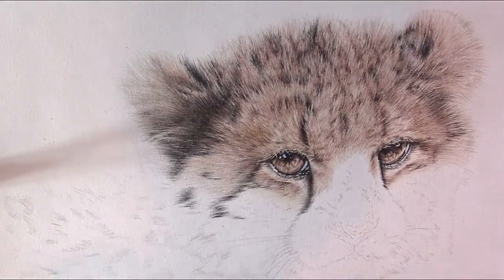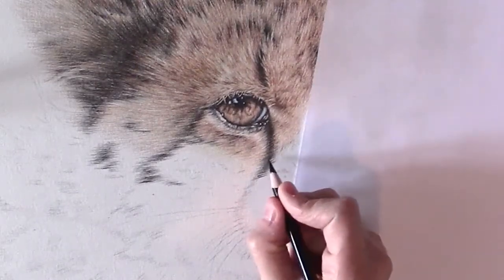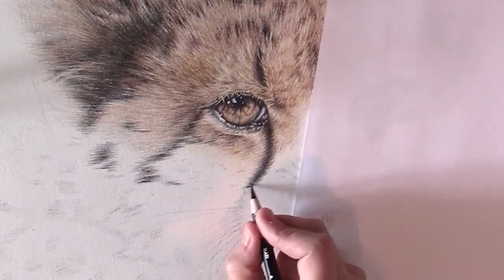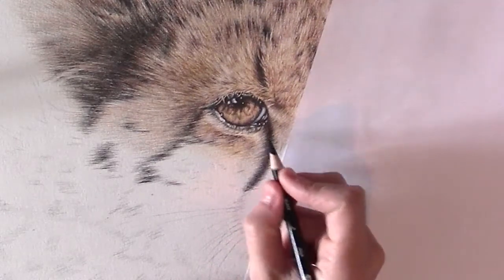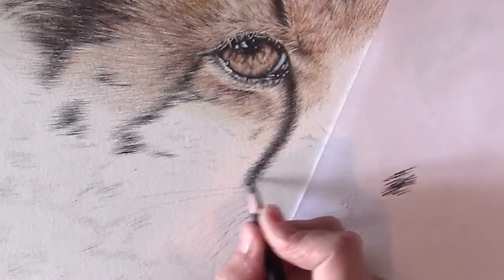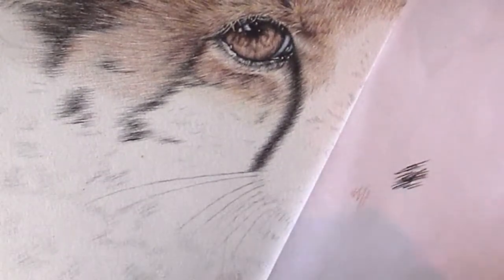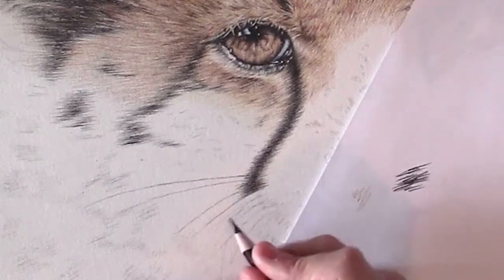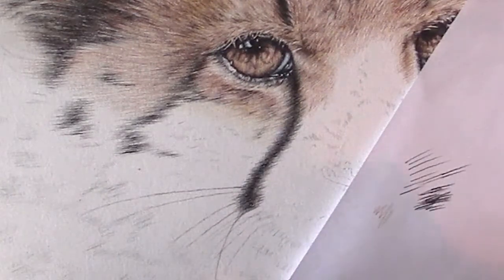How to Draw Realistic Black Streaks on a Cheetah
In this video I explain and show to you how to draw realistic black streaks on a cheetah.

In the US:
Set of 24 pencils
Set of 60 pencils
Set of 120 pencils

You can also become part of my special Friends of Remrov Facebook group